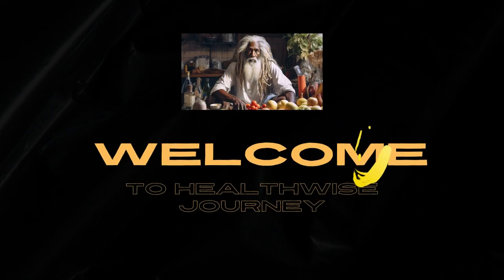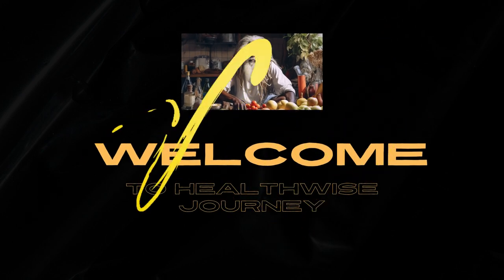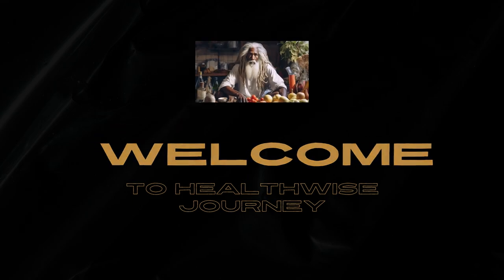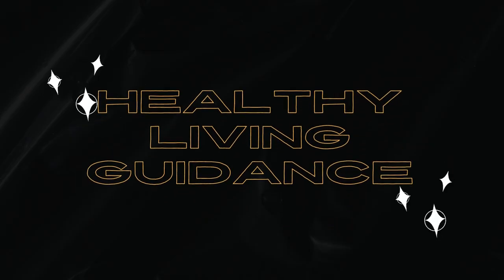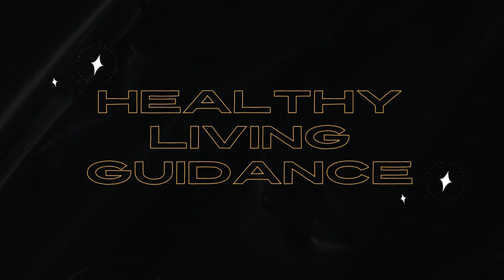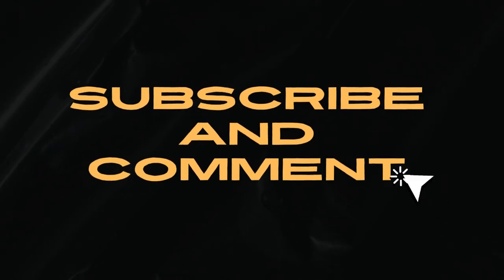How to Get Rid of Leg Cramps!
Step into the fascinating world of leg cramps as we embark on a journey to understand these mysterious muscle spasms. Leg cramps, an enigmatic sensation experienced by countless individuals worldwide, have long left us wondering about their causes and effective management. In this illuminating video, we delve deep into the science of leg cramps, exploring their underlying factors and uncovering valuable strategies for relief and prevention.

Experience the thrill of exploration as we venture into the realm of proper exercise and targeted stretching to maintain flexibility and reduce muscle tension. Witness how athletes optimize their performance through specific workout routines, ensuring muscle health and minimizing the risk of cramps during intense physical activities.

Throughout this eye-opening video, we emphasize the importance of consulting healthcare professionals to rule out any underlying health concerns contributing to recurrent leg cramps. Medical experts offer invaluable guidance, ensuring viewers receive personalized advice tailored to their unique needs.

Together, let's unravel the mystery and embrace a future of pain-free living and optimal well-being.

If you want to find ways to improve your sexual health, this is the book for you! Please support and enjoy learning about your sexual health.